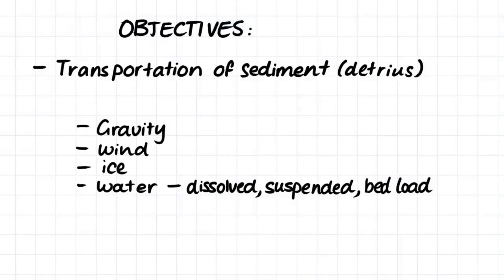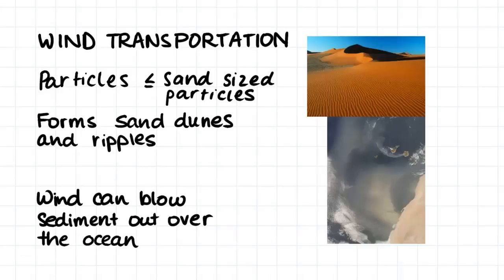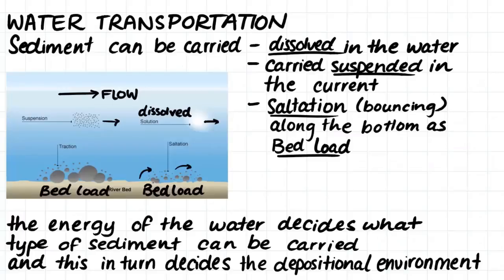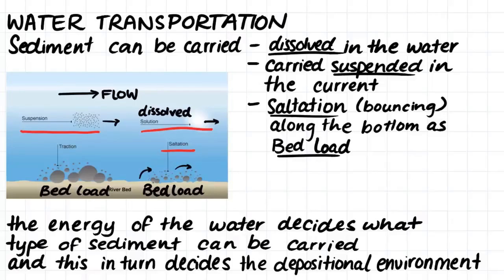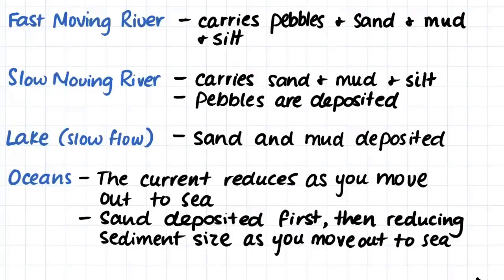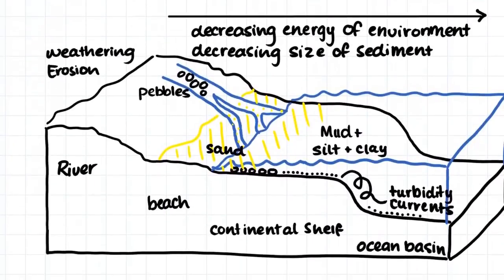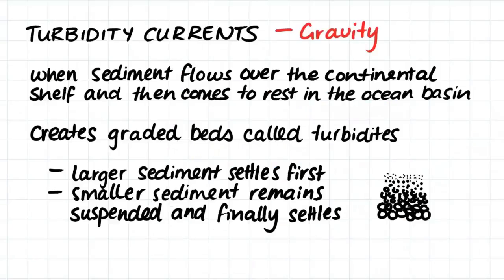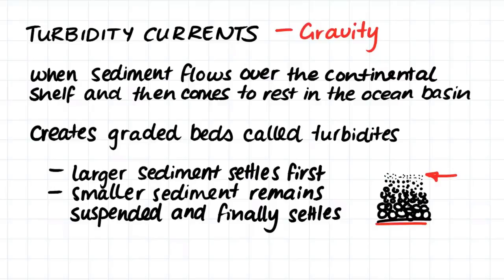1.10 Transportation of Weathered Material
In this video we look at the transportation of sediment (detrius) through the action of gravity, wind, ice and water. Sediment can be carried by wind and form sand dunes or in ice in the form of glaciers. It can also be transported in water as dissolved sediment, as suspended sediment, through saltation or as a bed load. Finally sediment can experience turbidity currents when the sediment at continental shelves is affected by gravity and form graded beds.